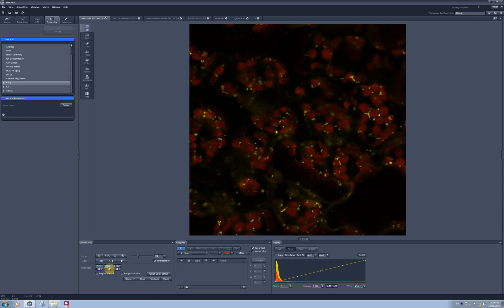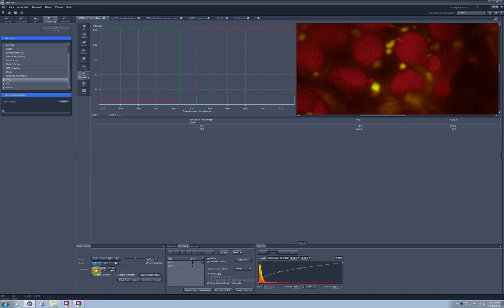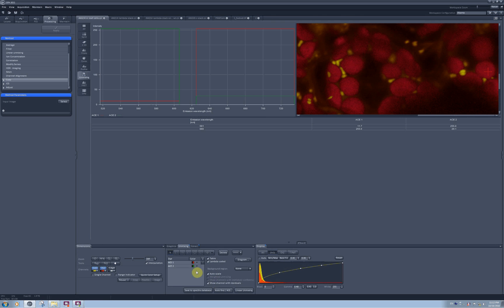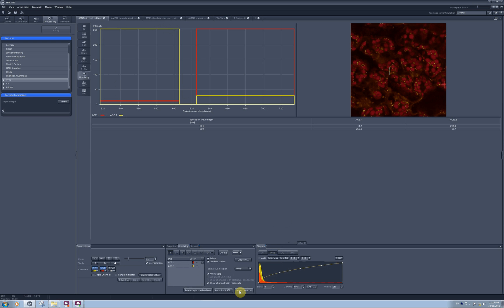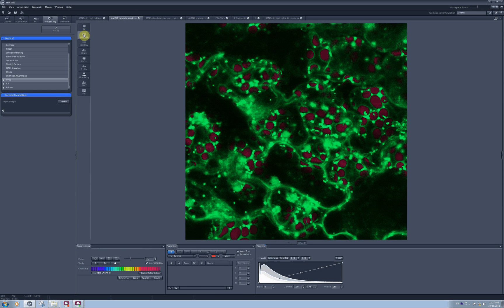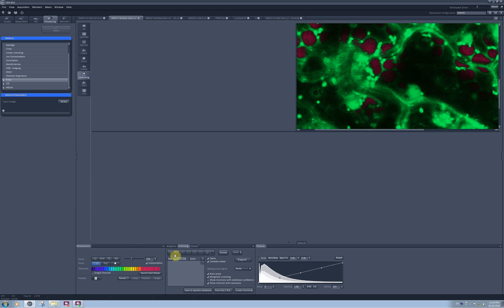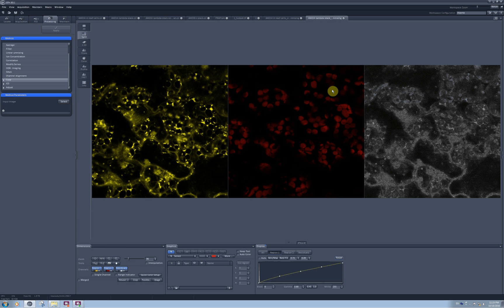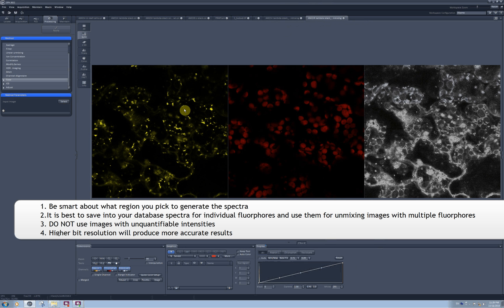10. ZEN black. Image processing. Unmixing tab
Linear unmixing, when used wisely, can dramatically enhance quality of an image by removing autofluorescence signal and/or crosstalk signal from another channel